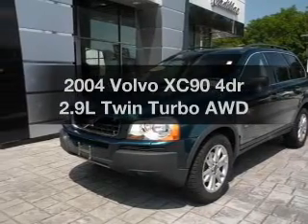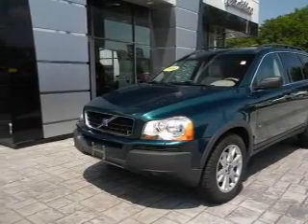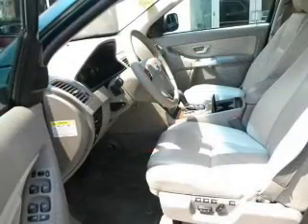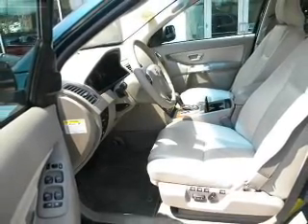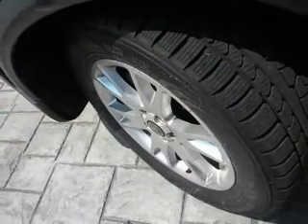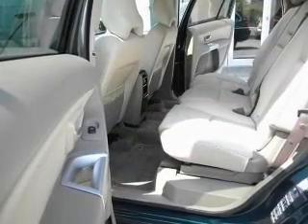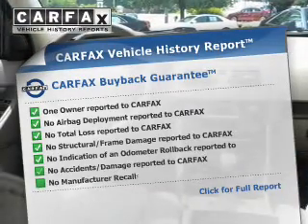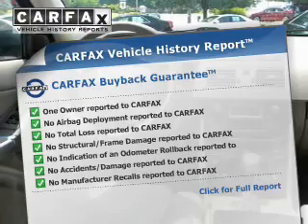2004 Volvo XC90 - Poughkeepsie NY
Year: 2004
Make: Volvo
Model: XC90
Trim: 4dr 2.9L Twin Turbo AWD
Engine: Straight 6 Cylinder Engine
Transmission:
Color: Green
Mileage: 88815
Address:
2023 South Road